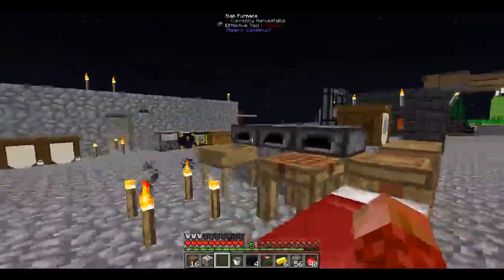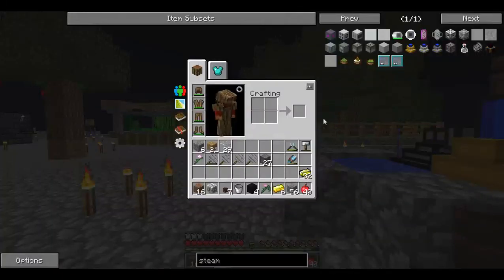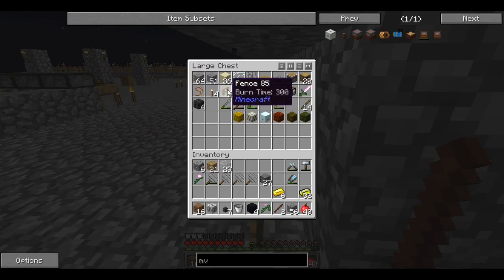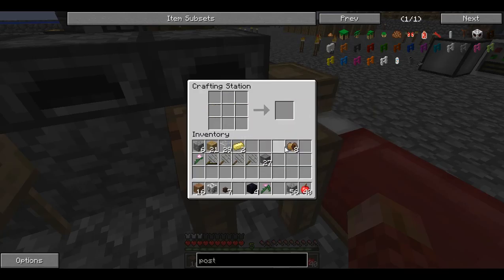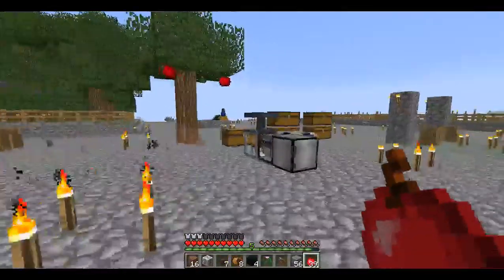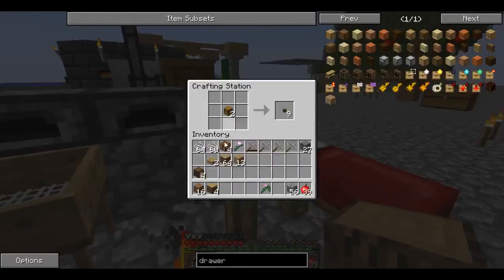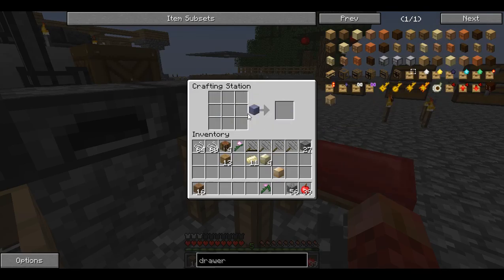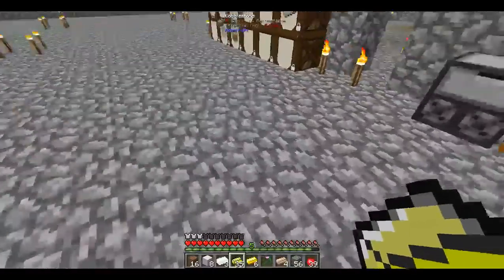Gotta Move Up In The World! - 2 - FTB Infinity Evolved Skyblock (Part 6)